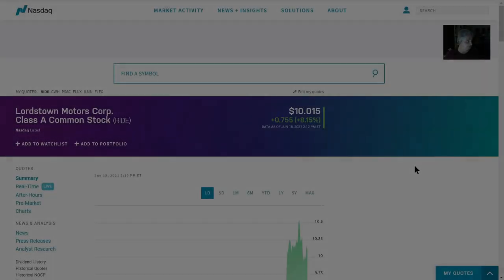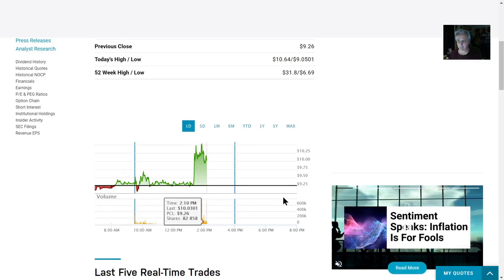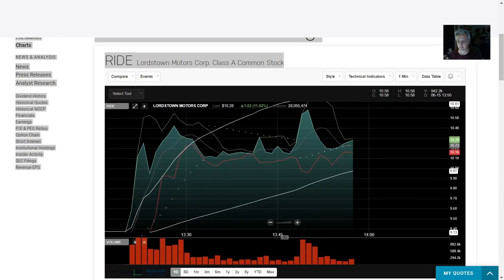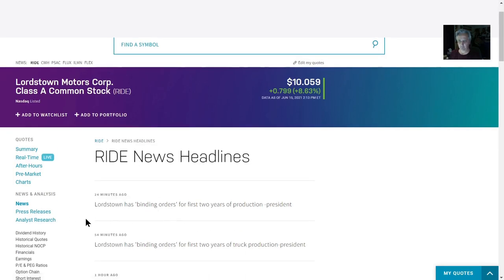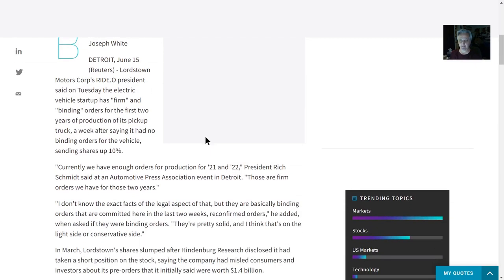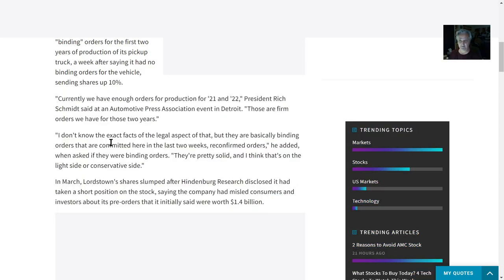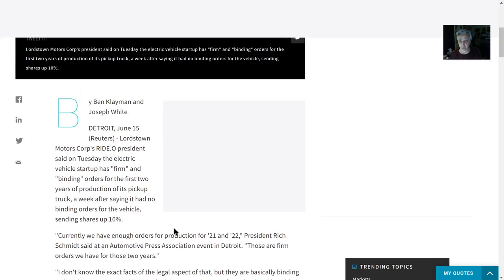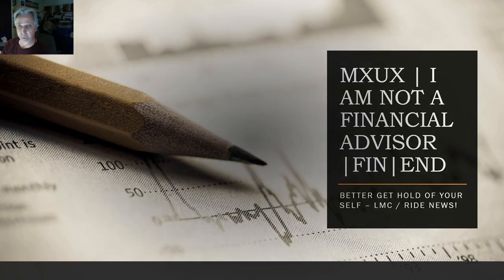SCOOP | $RIDE NEWS U WON'T FIND ELSEWHERE | LORDSTOWN MOTORS | ENDURANCE | MXUX RIDE #$RIDE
Please see comments for an error correction on this video before viewing.

For you today - exclusive news on $RIDE STOCK  and  LORDSTOWN MOTORS - no time to write a full descriptions - want to get this news out stat!

Kind regards,

MXUX

PS - stock hut and angle investor have some great coverage today as well